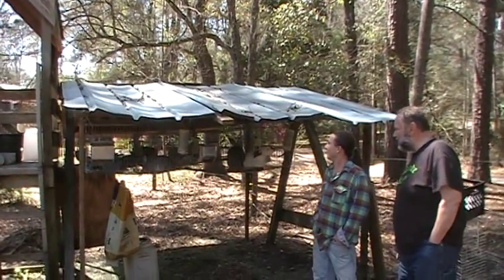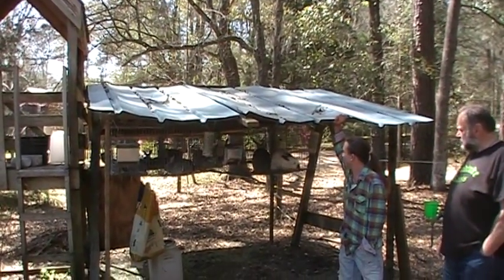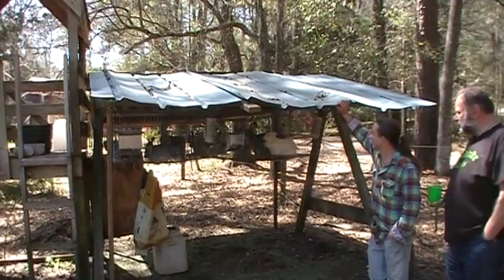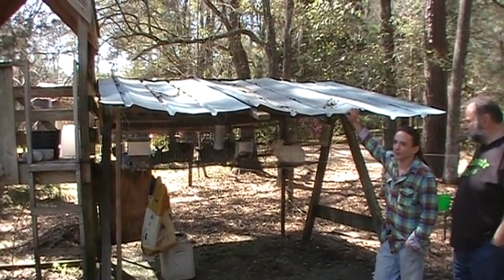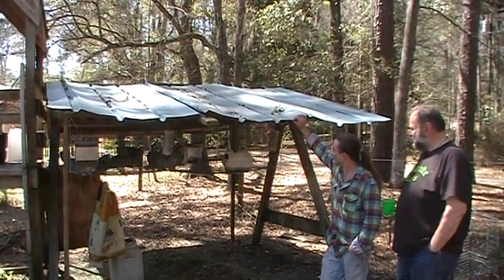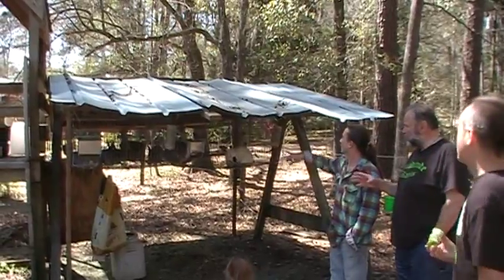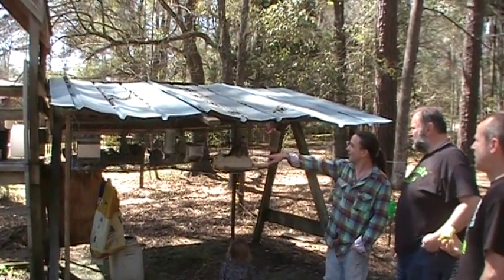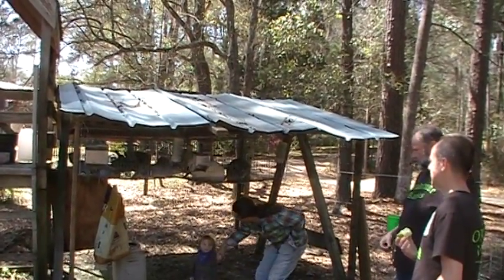A tour around Bent Tree Farm Part 2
Dave Conrardy on tour with David and Judith Whiting 2013. Today, we're visiting Bent Tree Farm in Tallahassee, FL, where Scott Dantzler of Bent Tree Bioscaping is giving us a tour of the grounds and sharing some of the sustainable principles they're employing on the farm.